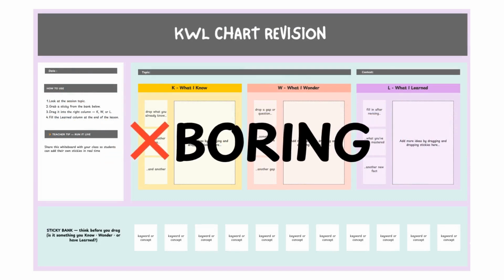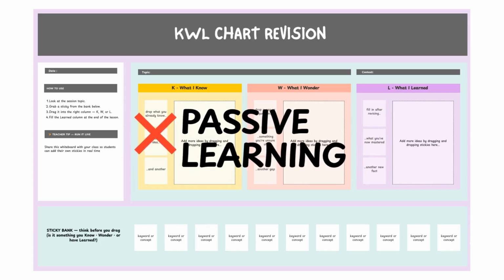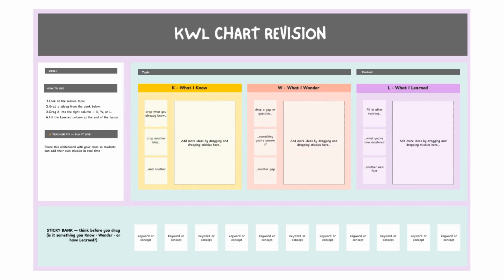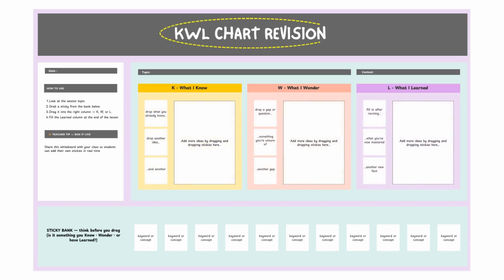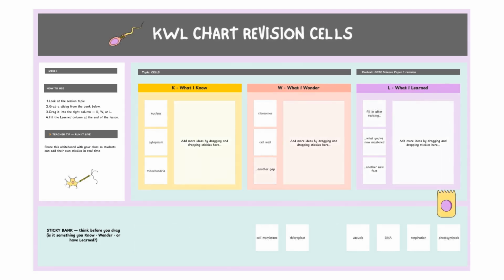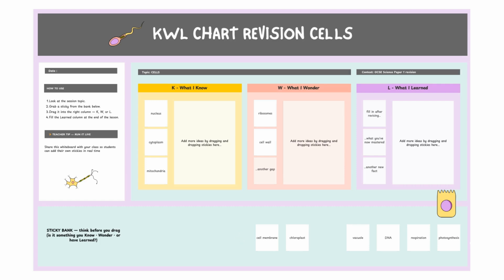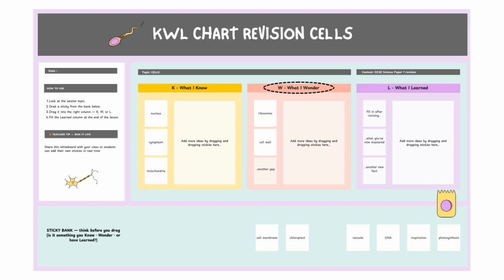KWL Chart Revision | Active Revision with Canva Whiteboards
Use a KWL Chart to actively revise ANY topic - here's how.

In this video I show you how to use a Canva whiteboard template to organise your revision using the KWL (Know, Wonder, Learned) method. Perfect for GCSE Science but works for any subject.

🎯 What is a KWL Chart?
K - What you already KNOW
W - What you WONDER (questions you still have)
L - What you LEARNED (fill in after revising)

📋 Get the template (free with Canva for Education and canva Pro)

Search "KWL Revision Whiteboard" on Advisory Science Canva Profile